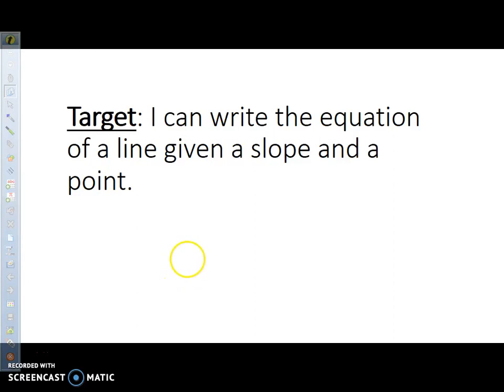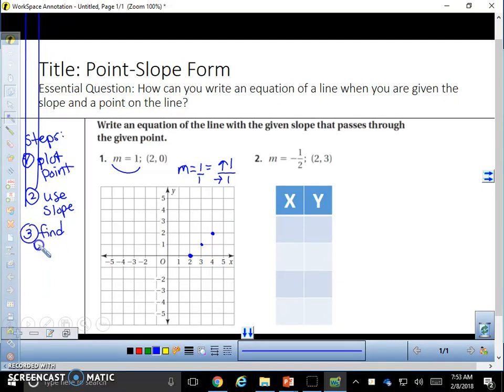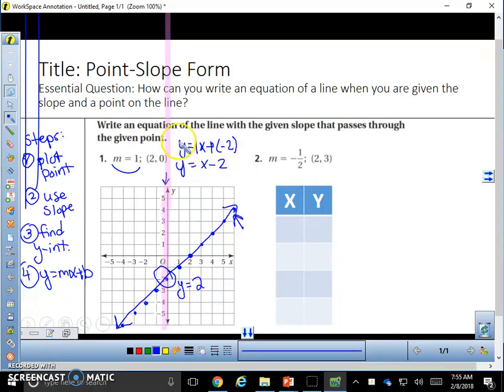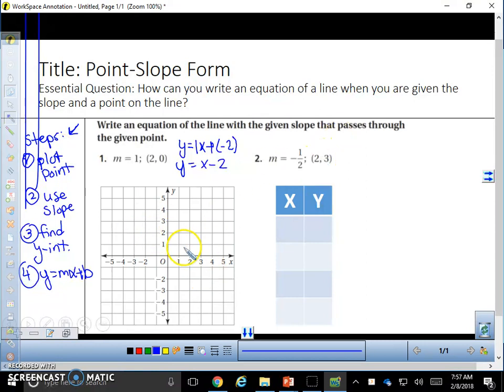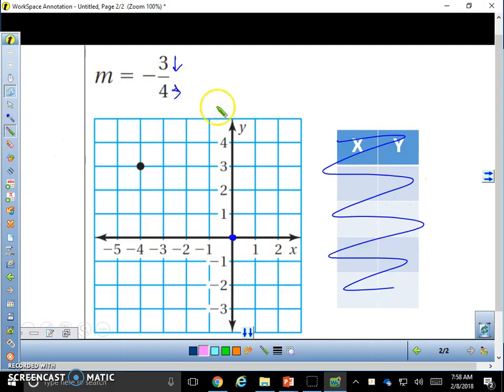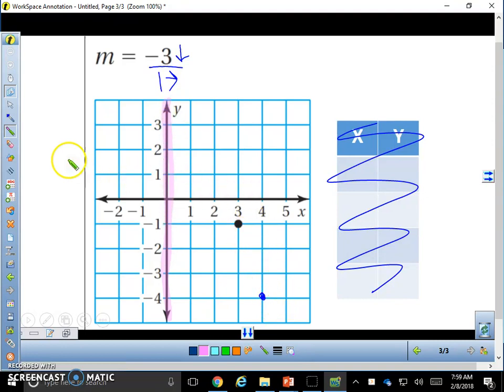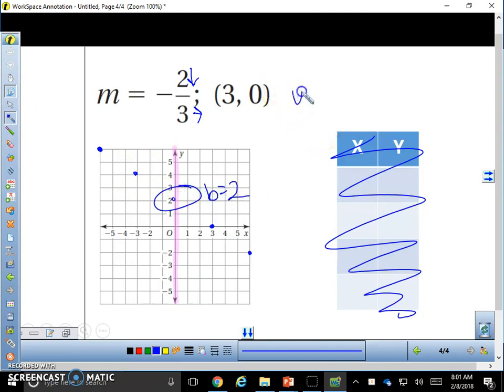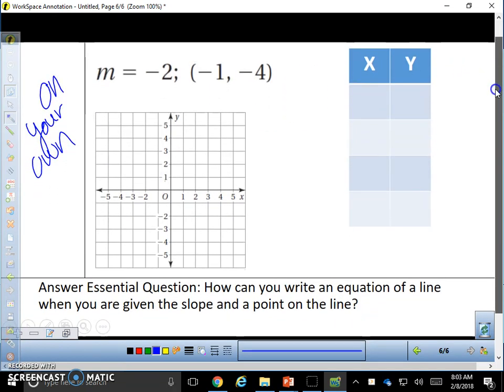Math 8 3.2 lesson- Equations Given a Point and the Slope